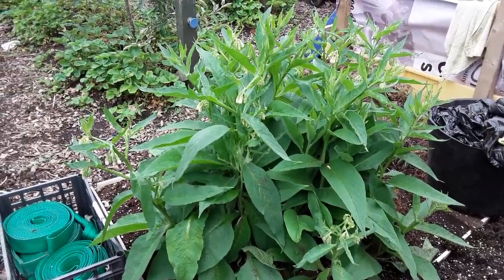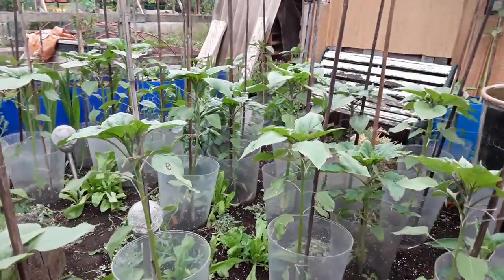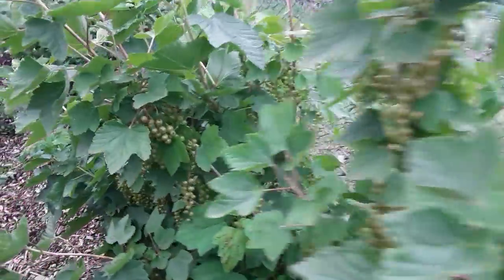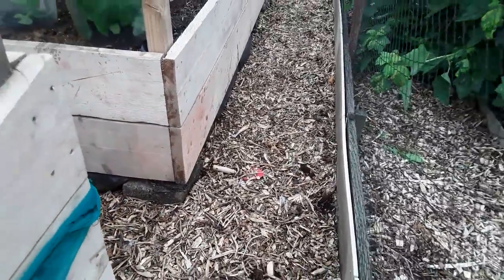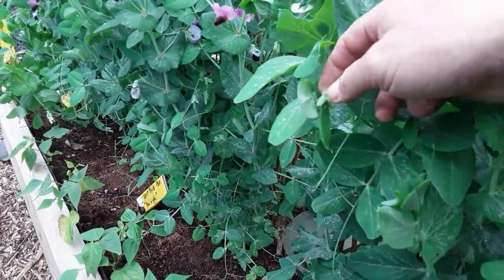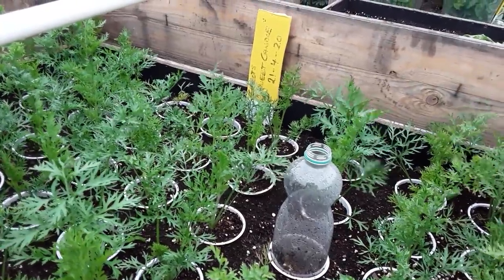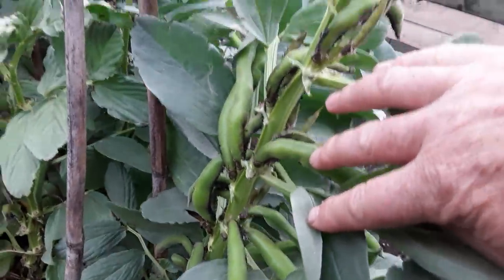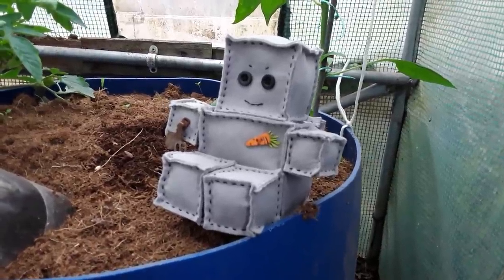What A Difference A Bit Of Rain Makes To Our Allotments & Growing Spaces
With a little glimpse at a massive Compost find and big news from Robo-Crop on Wednesday's episode. shedwars teamoverthepond SunflowerChallenge2020 tomatobottles with an abundance of fruit hanging from the bushes and really fresh greenery all around my growing spaces including the square foot and vertical garden, no dig raised beds, fruit cage and strawberries and Raspberries

MarsHydro TS600 information on the product before I do a review.